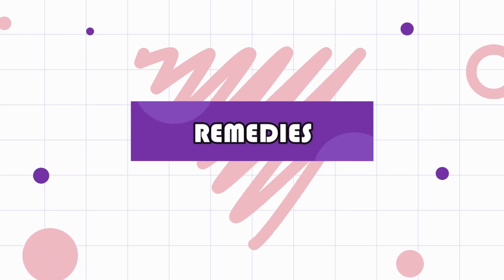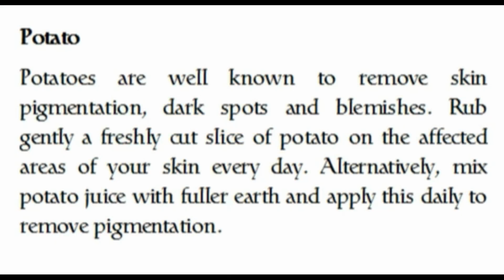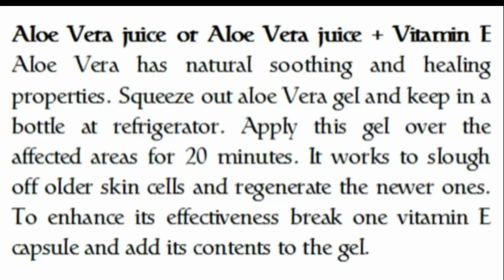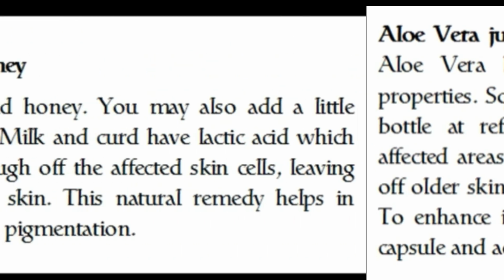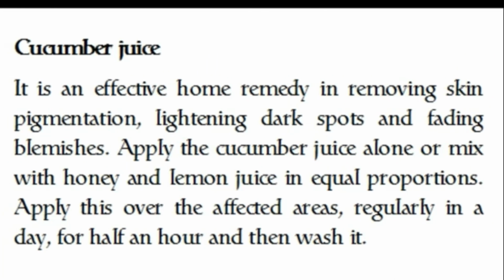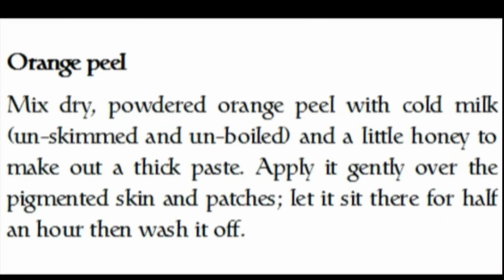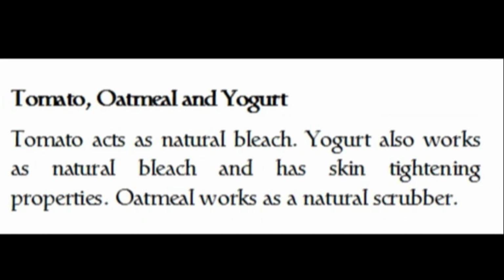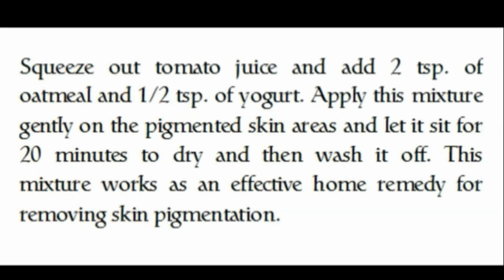Skin Pigmentation Treatment Solutions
Greetings to the community of @SweetAngelTV, previously recognized as Sugar Fingers! Join us on a transformative odyssey towards becoming the empowered, well-rounded woman you aspire to be. Excited to embark on this empowering adventure together! 🌟🌸💪🌹🌼📚✨💃🔔🙌 Anticipate impactful content that resonates with you.

🌟 Shop the Products Mentioned in the Video at Sweet Angel's Amazon Storefront

In this video, I may mention various products, and it's important to note that my experiences and opinions are subjective. While I strive to provide accurate and up-to-date information, individual results may vary. Always read product labels, follow instructions, and conduct your own research before trying any products mentioned. Additionally, the content in this video is for informational and entertainment purposes only and should not be considered as professional advice. If you have specific concerns or conditions, consult with a qualified professional or seek guidance from the product manufacturer. Your safety and satisfaction are of utmost importance. Thank you for your understanding.